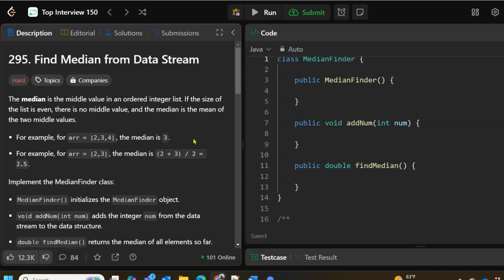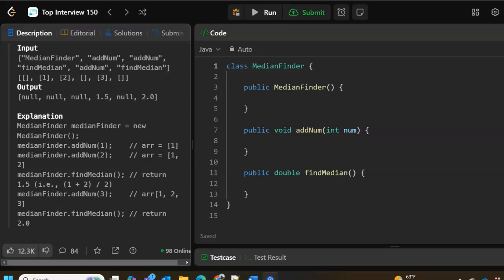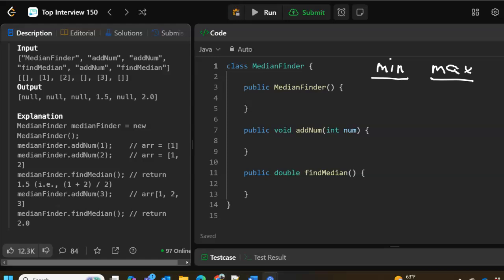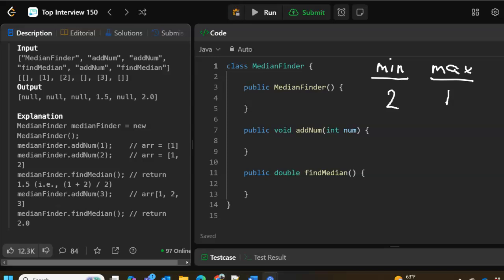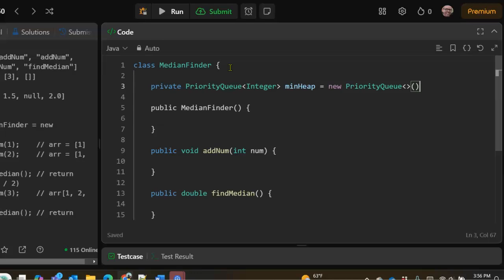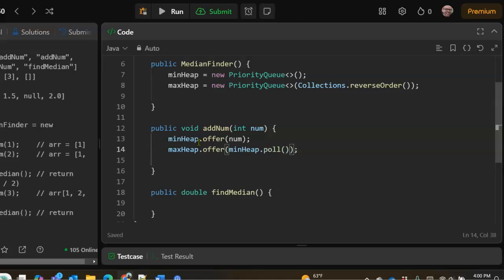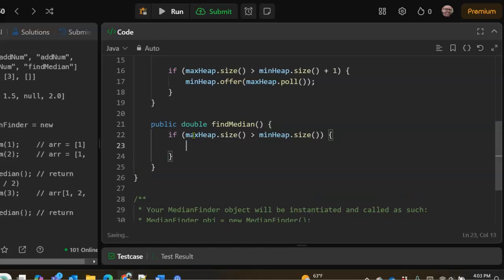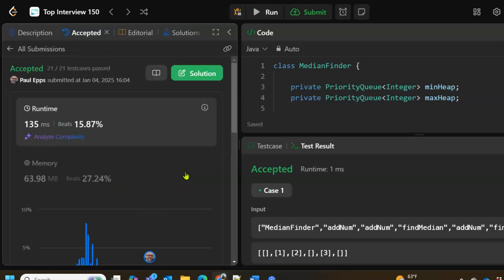Find Median from Data Stream - Leetcode 295 - Heap (Java)